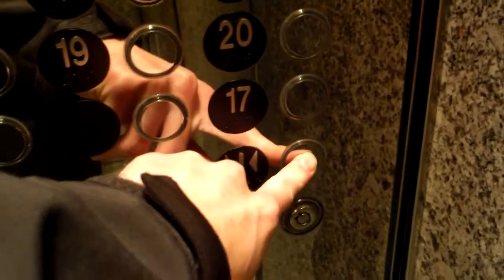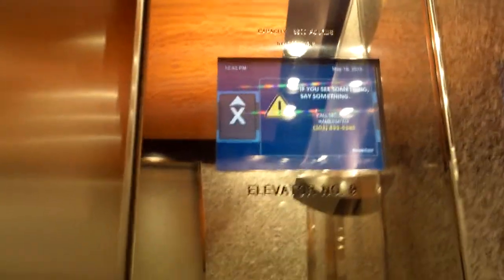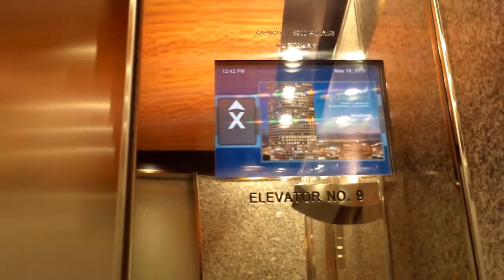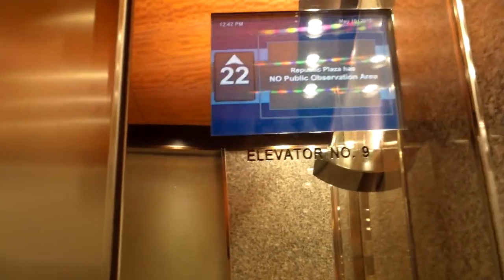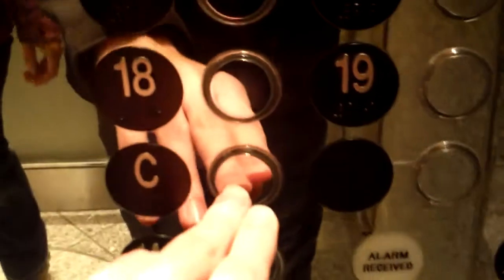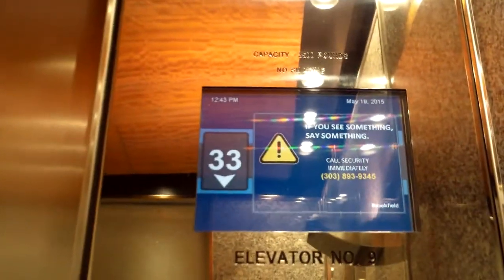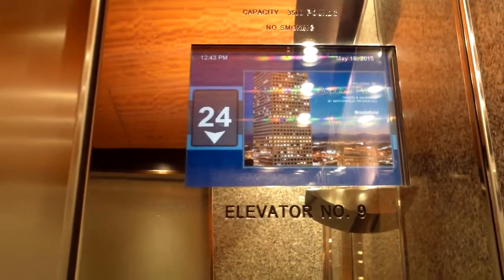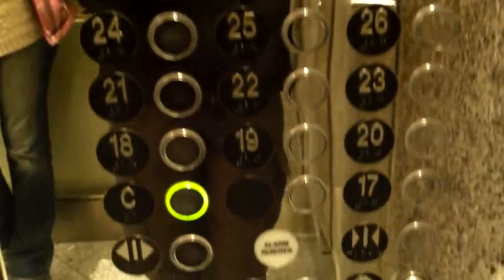Otis Double Deck Traction Mid-Rise Elevators at Republic Plaza, Denver, CO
I filmed all three banks of elevators here, so this is the second video which is of the mid-rise bank. The mid-rise elevators are basically identical to the high-rise, low-rise and every other elevator in the building, but only serve the middle floors. The specifications can be found below.

Brand: Otis
Motor Type: Double Deck 411M Traction
Modernized: Yes
Hall Stations: Otis Series 4
-Illumination Color: Green
-Button Type: Flush
-Panel Finishing: Chrome
Hall Lanterns: Otis Series 4
-Illumination Color:
  -Up: Green
  -Down: Red
-Lantern Style: Circular with older series 1 chimes
Cab Stations: Otis Series 4
-Illumination Color: Green
-Button Type: Flush
-Panel Finishing: Chrome
-ADA Compliant: Yes
Indicator: LCD Screen
-Illumination Color: Any
Cab Lanterns: None
Phone: Otis
-ADA Compliant: Yes
-Location of Phone: On Panel
Door Type: Center Open
-Safety Sensor Type: Infrared
Capacity: 3500 Lbs
Speed: 800 FPM
Distance Traveled: 460 Feet
Floors Served: C(Concourse, Lower Deck), *L(Lobby, Upper Deck), 17-35
Year Installed: 1984
Other Observations or Details: These are very shiny. The upper decks travel to level 36 so the lower deck can serve 35, there are no doors on 36 however.